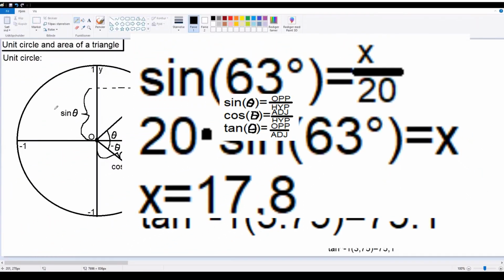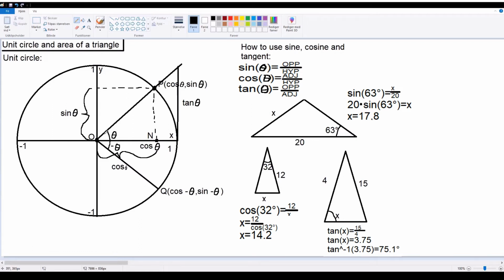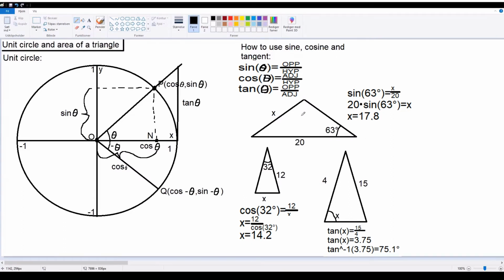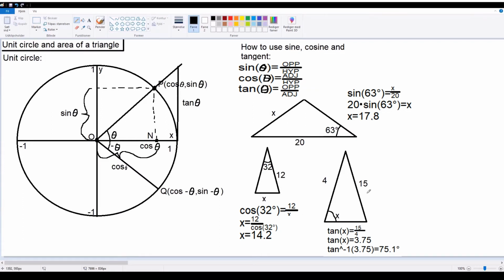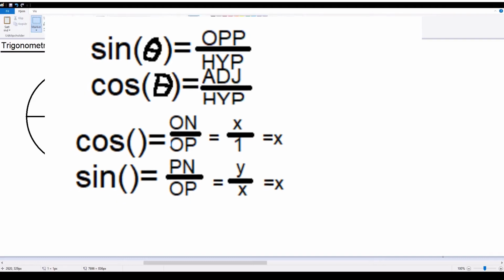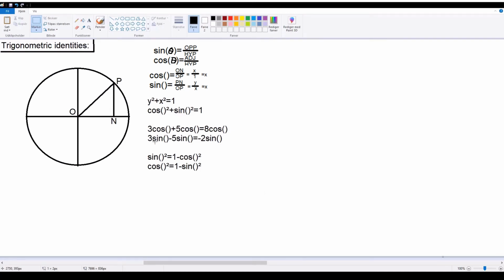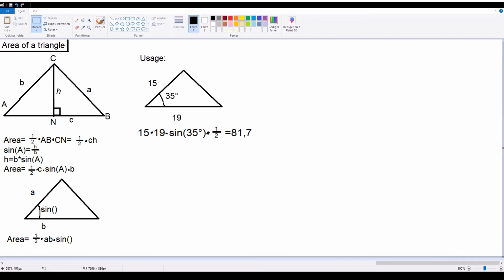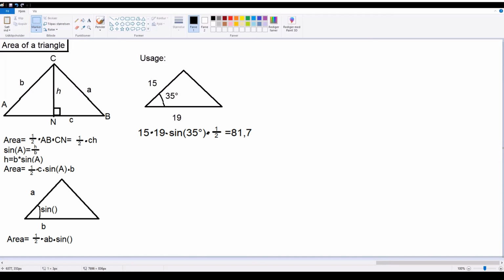Unit circle and area of a triangle | Exam video 6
6 of 15 (fixed version)